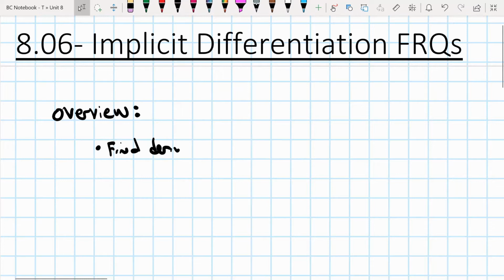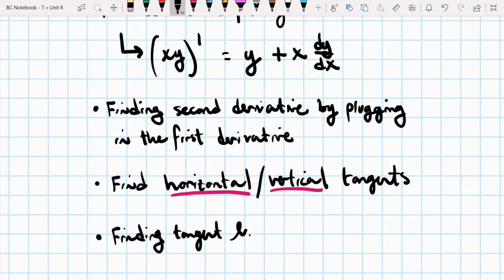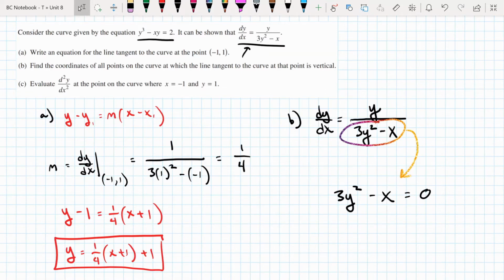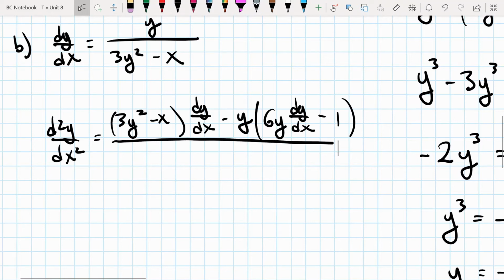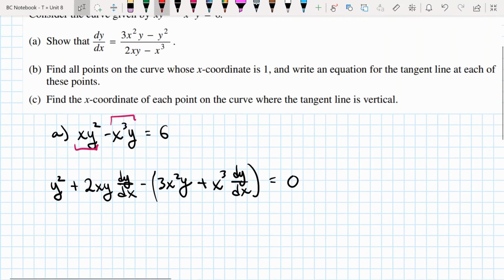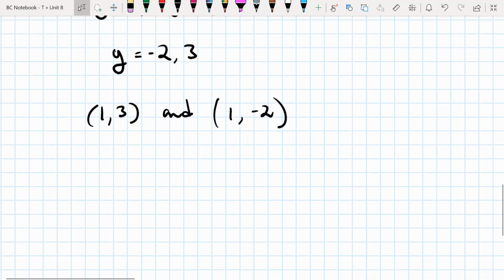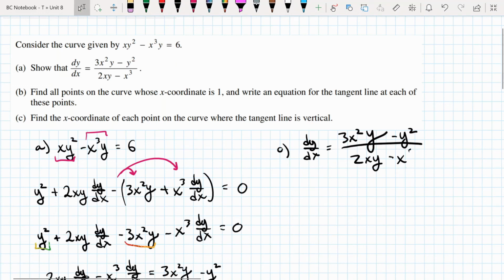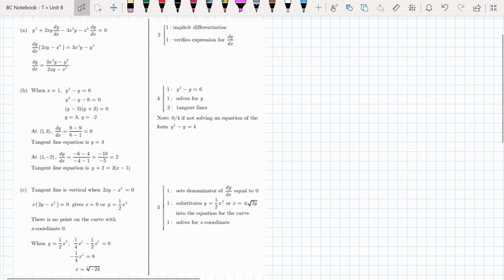Implicit Differentiation FRQs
Lesson Breakdown:

Introduction: 0:00
FRQ 1: 4:08
FRQ 2: 11:28